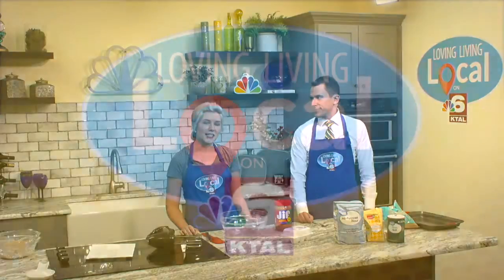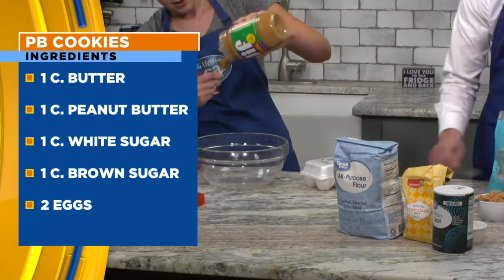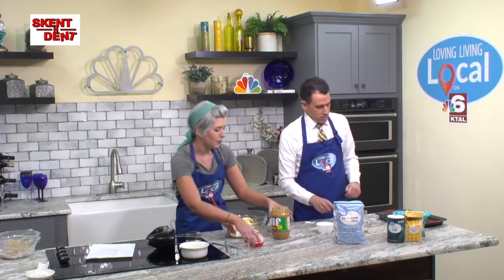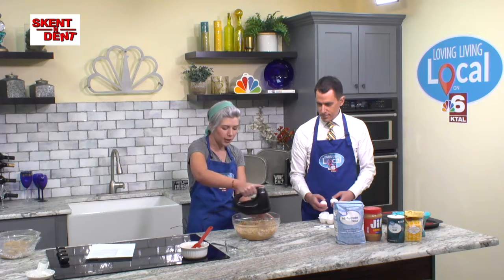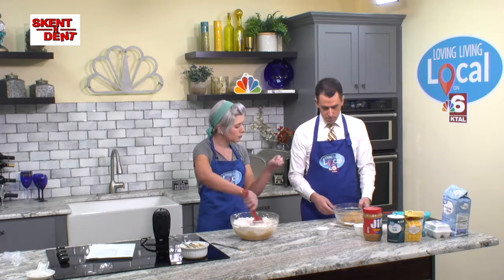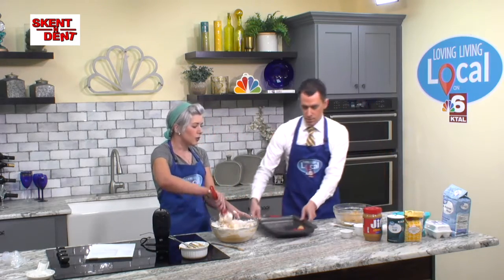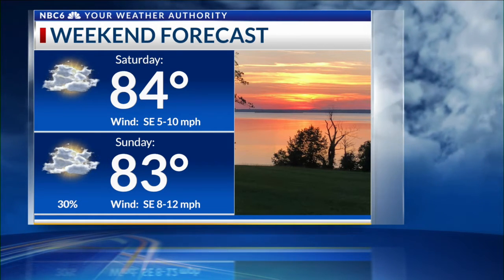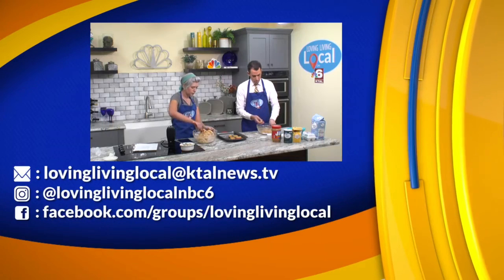How to make peanut butter cookies | Baking With Biskie